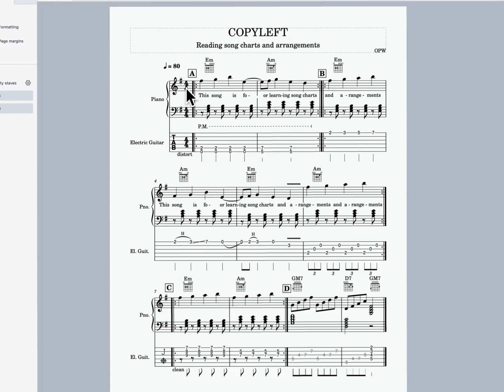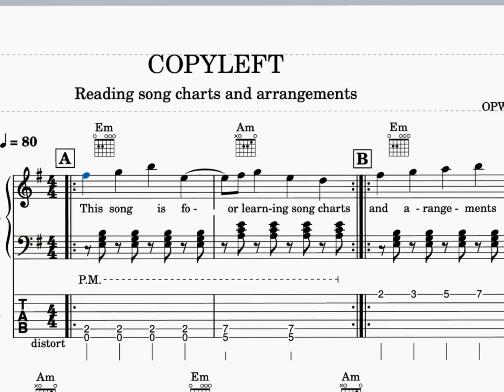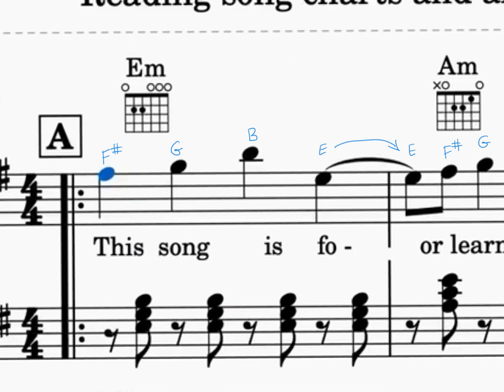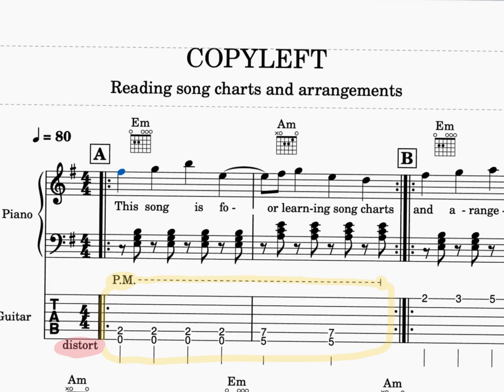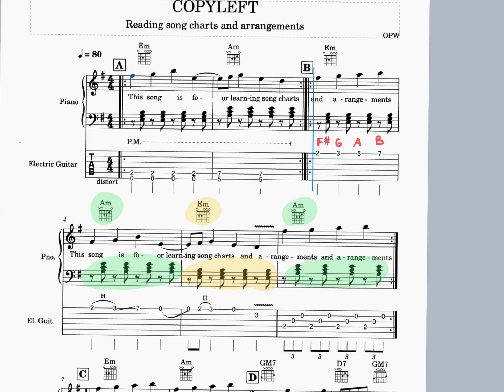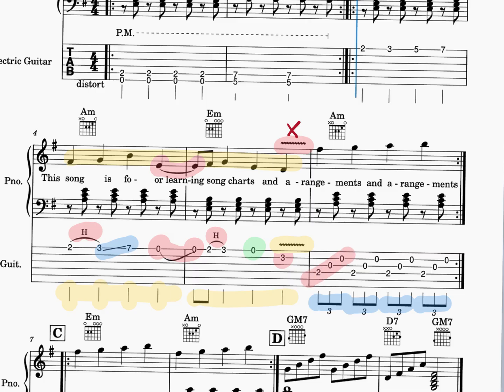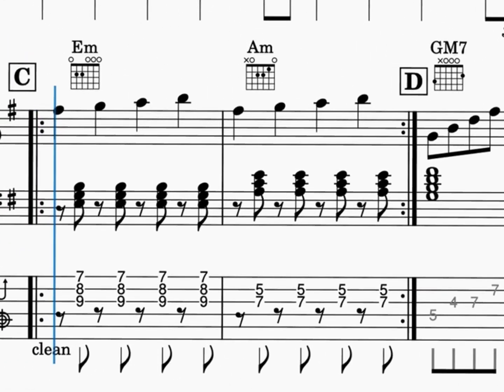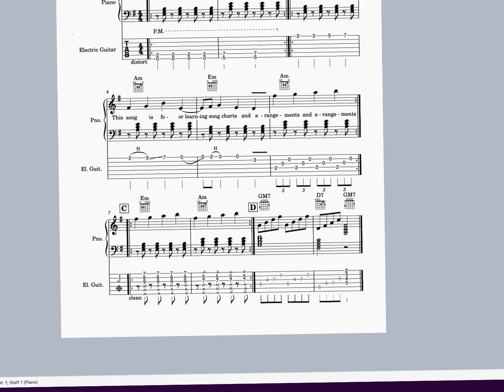Reading Song Charts and Arrangements for guitarists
In this lesson we examine piece of sheet music a song chart or arrangement with the hopes that as guitarist we can become more familiar and demystify and learn how to read these things. It not that hard if you break it down slowly. For more music lessons check out tunicmusic.com